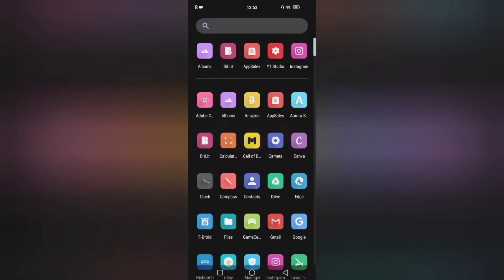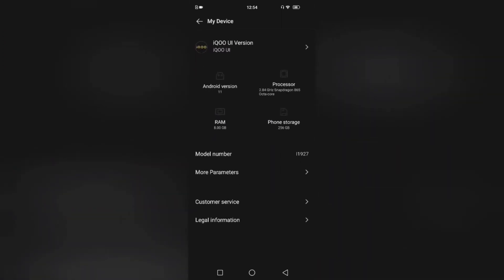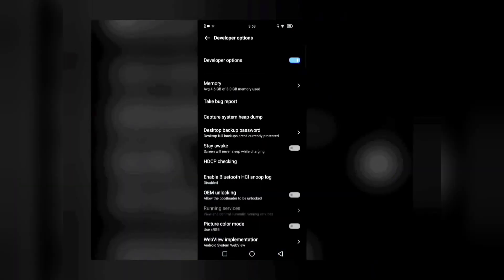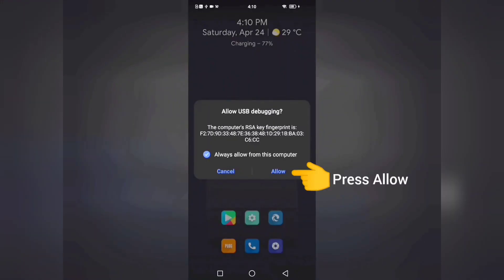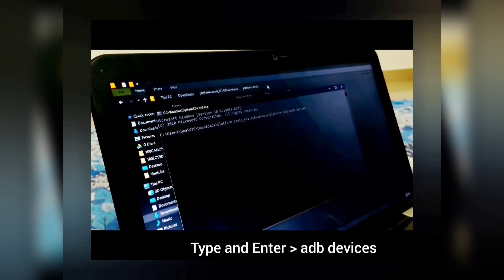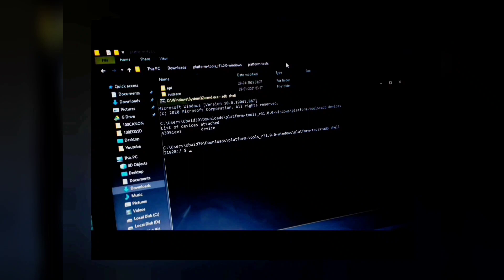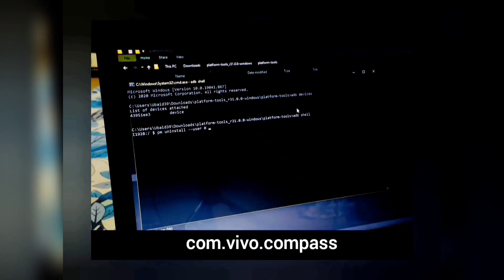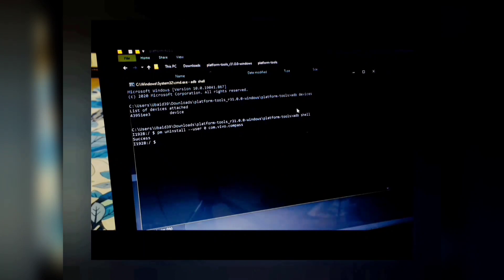DELETE Bloatware From Any Vivo Phone - No Root Required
This video provides a step-by-step guide on how you can delete system applications in Vivo devices without rooting your device. Please follow the link below in order to know the list of applications that are safe to delete as well as the package names of all those applications.